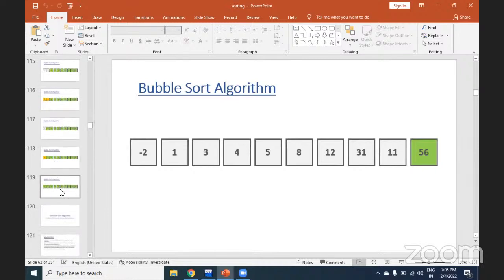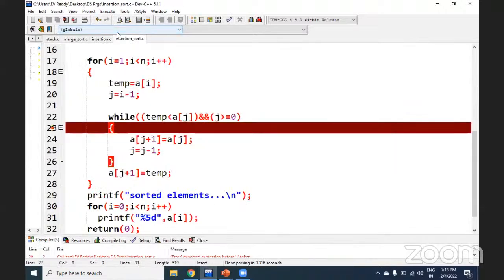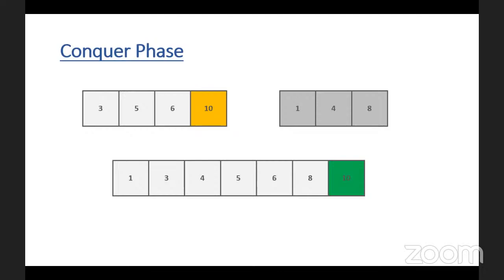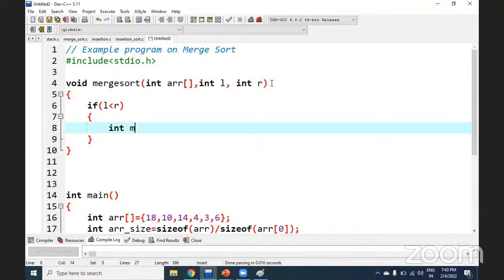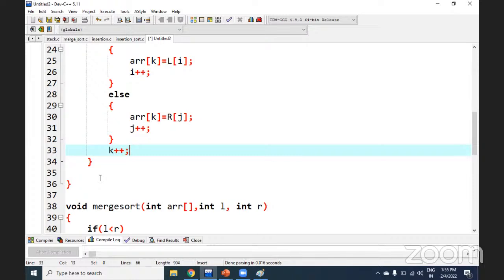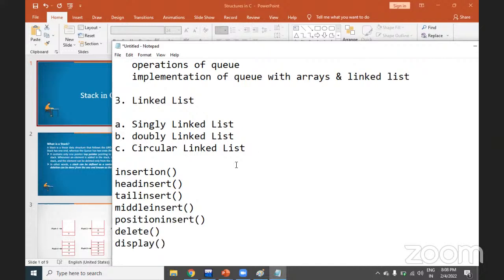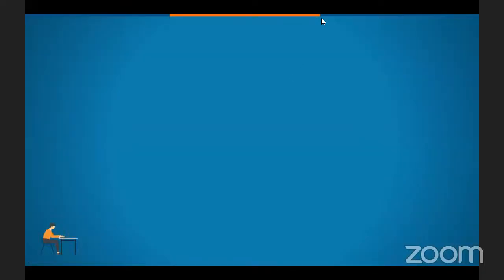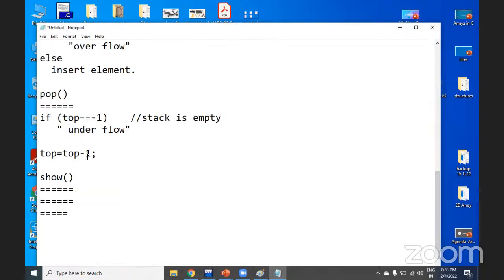Session-21 | APSSDC- Blackbucks Roadmap and induction program | C and Data Structures